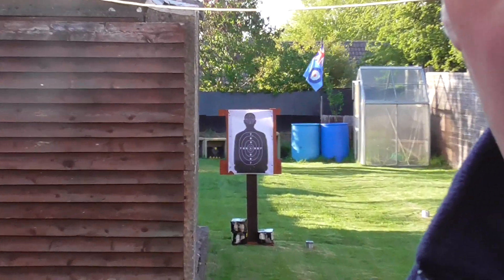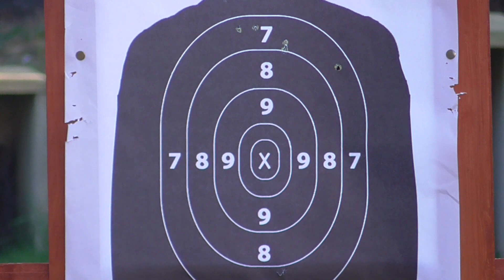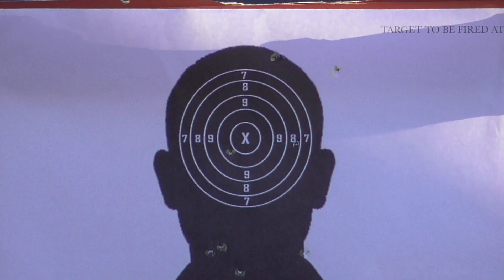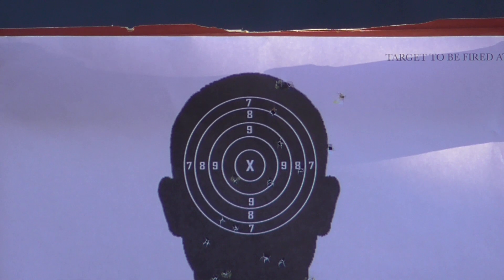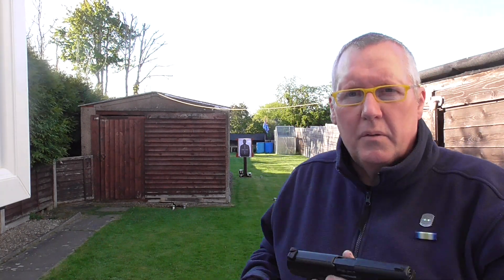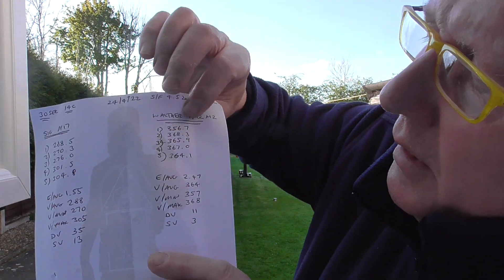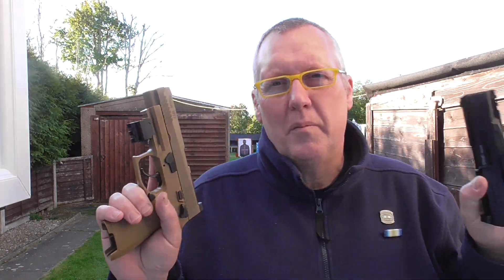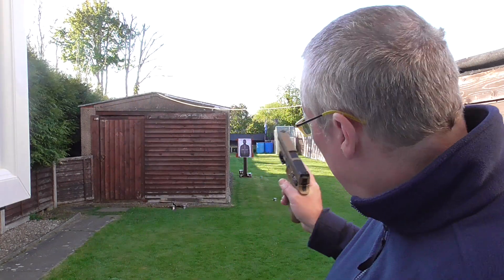M17 / PPQ M2 PELLET PISTOL / 15 METRE TARGET 24/04/2022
15 Metre target test of my Sig Sauer M17 & Umarex Walther PPQ M2 Co2 pellet blowback pistols. The M17 shot surprisingly low having to aim at the head to hit the body area, with the PPQ M2 hitting more or less at the aim point. I'm not sure why the M17 shoots so low because its energy is more than good enough, but it's a Sig pellet pistol theme, as my P320 also shoots low. Complete contrast to the all the Umarex pellet pistols I own which shoot almost dead on aim point, more consistent and accurate too.